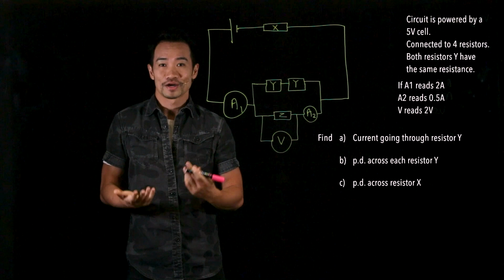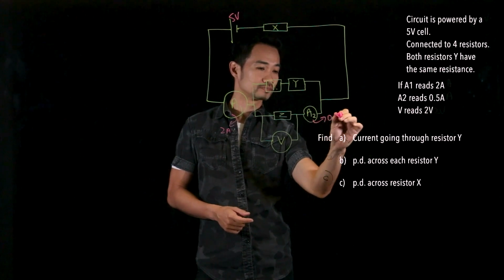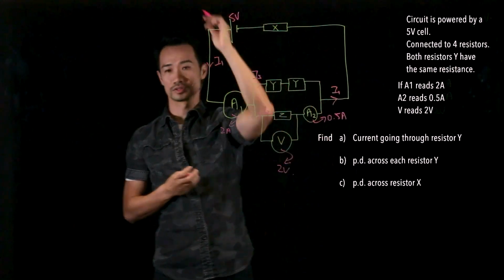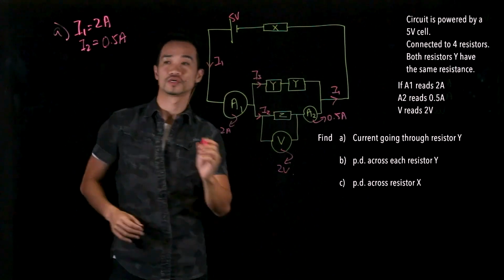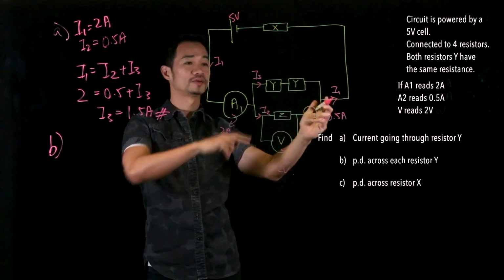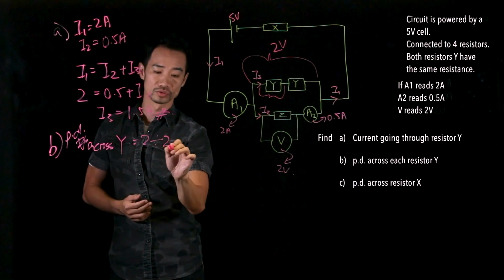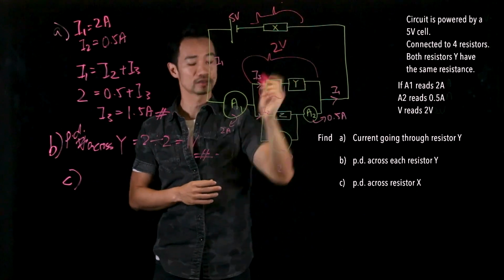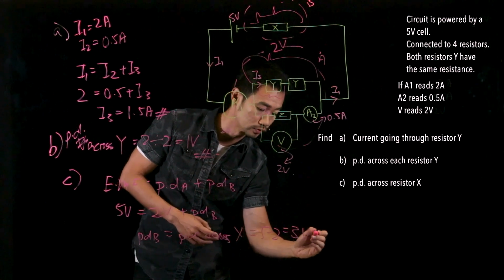Introduction Video on Electricity!